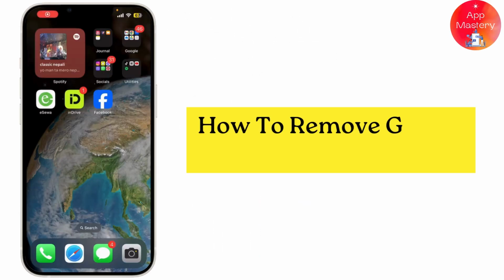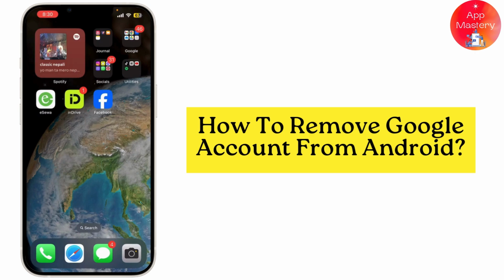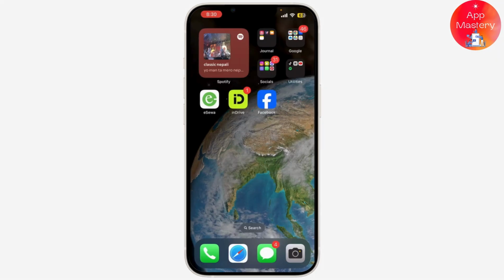How To Remove Google Account From Android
Easy Tutorial on How To Remove Google Account From Android.

Want to remove a Google account from your Android device? This video will guide you through the steps to safely remove your Google account, whether for security, device switching, or other reasons. If you're wondering, "How do I remove my Google account from Android?" or need help with the process, this tutorial covers it all. Learn the steps to disconnect your Google account from your Android device and manage your accounts easily. Watch now to see how to remove a Google account from Android in just a few steps!

Timestamps:

00:00 How to Remove Google Account from Android
00:10 How Do I Remove My Google Account from Android?